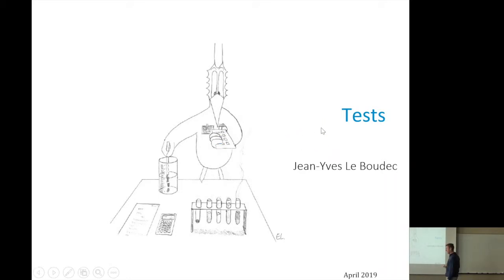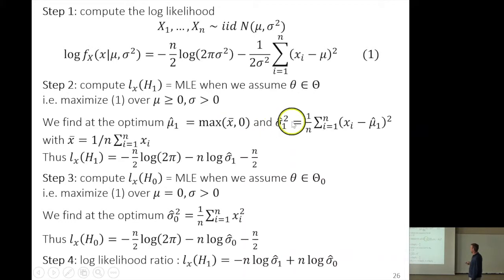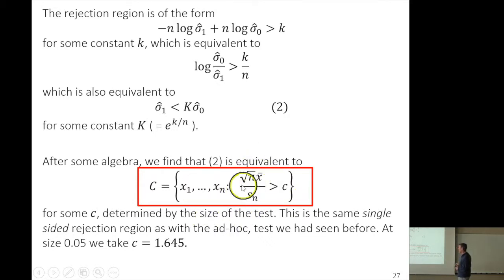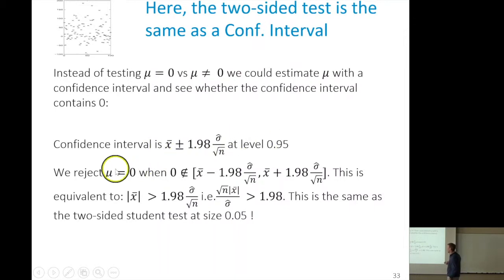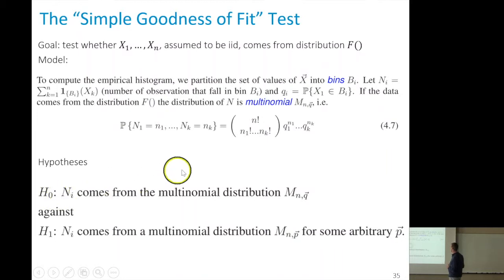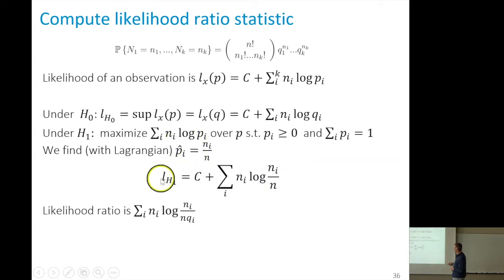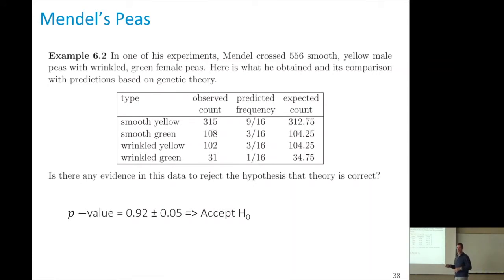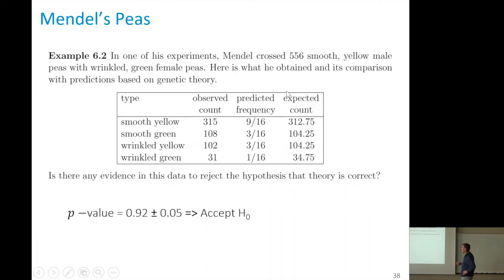Performance Evaluation 2019: Tests (part 2)